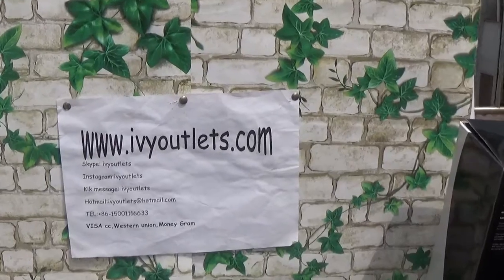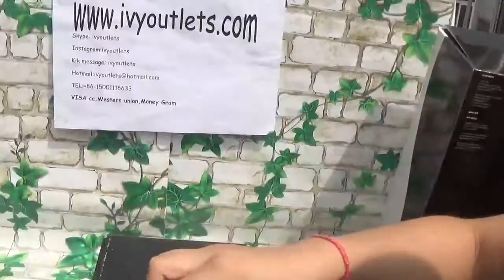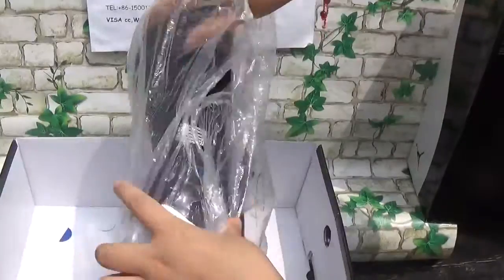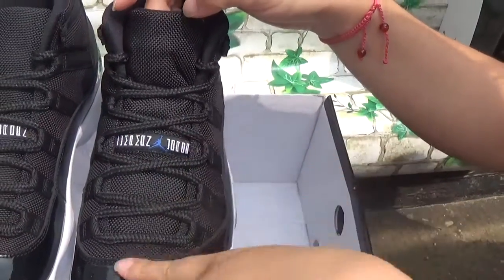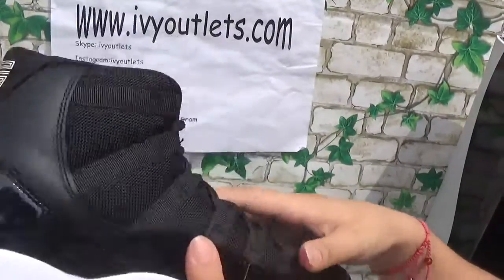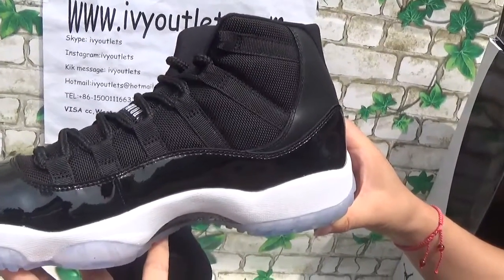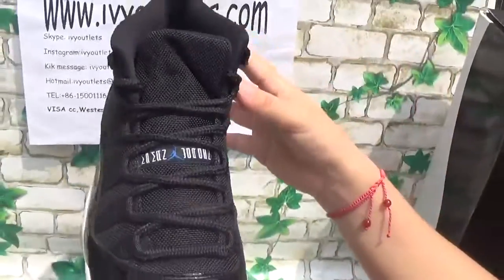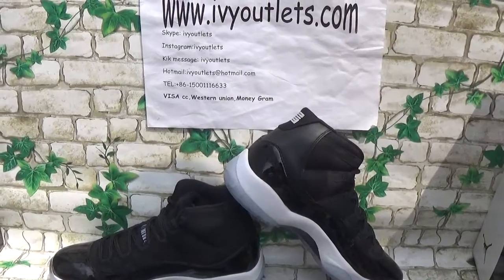jordan 11 space jams